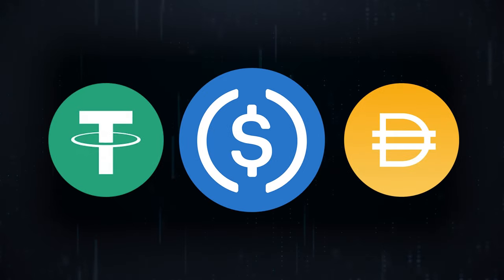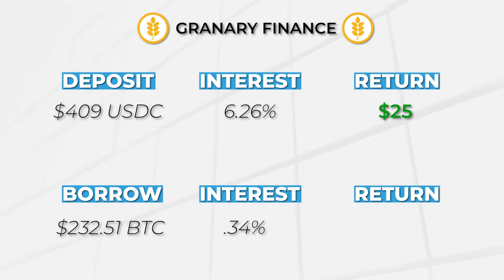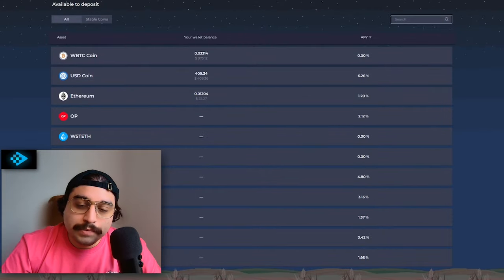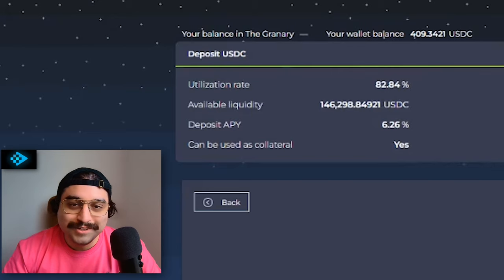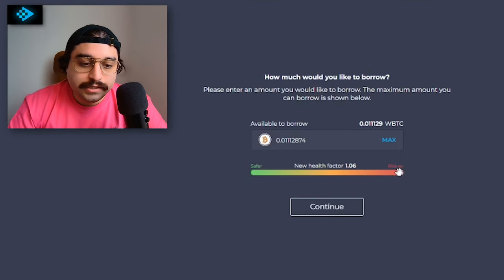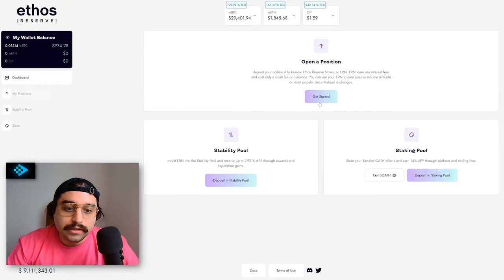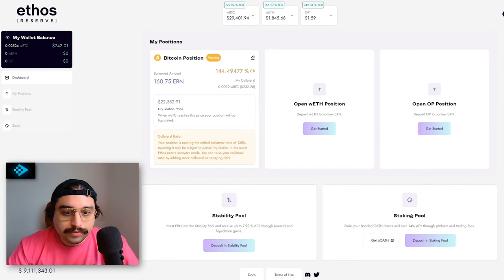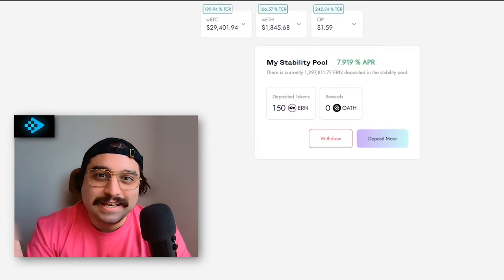Earn YIELD on Your Stablecoins using Granary and Ethos Reserve!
A SIMPLE strategy to earn yield on your USDC or other stablecoins that you are not putting to use. We are using Granary Finance and Ethos Reserve which is powered by our good friends over at the Byte Masons. Follow Blockbytes for more DeFi/Crypto Strategies and Tips.

TIMESTAMPS:
00:00 How To Earn Yield On Your USDC!
00:27 Strategy Breakdown
1:16 *RISK INVOLVED*
1:45 Using Granary Finance
3:30 Using Ethos Reserve
5:30 Shoutout Bebis and Ethos Reserve!
5:45 Thank You For Watching!

*Understand the Risks involved, Nothing in this video should be taken as financial advice*
Nothing you read/see on Blockbytes YouTube or blockbytes.com should be considered financial advice. Please use all of the information available to you and do your own research. There are many risks inherent with Crypto currency investing which includes up to complete loss of funds. So please never invest with money you cannot afford to lose.

Any links of which Blockbytes receives a commission will be clearly marked as such.